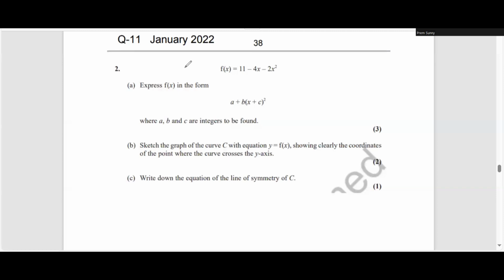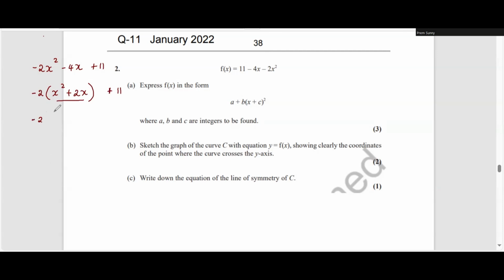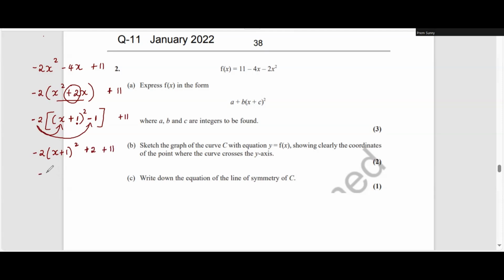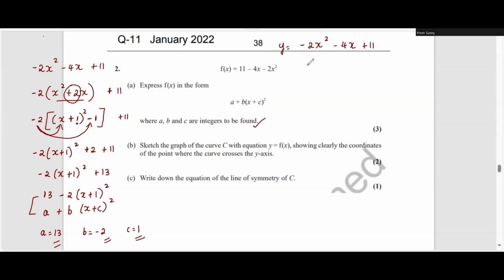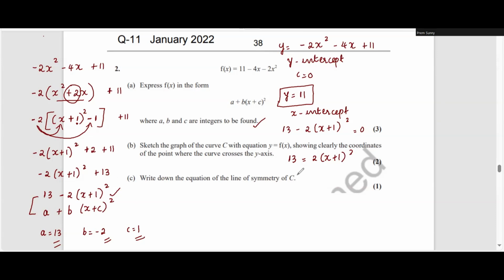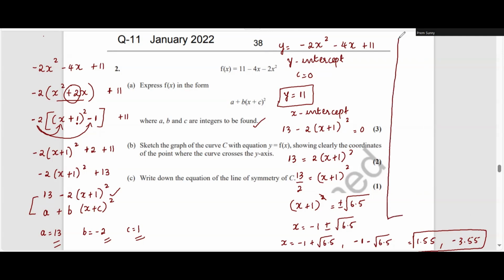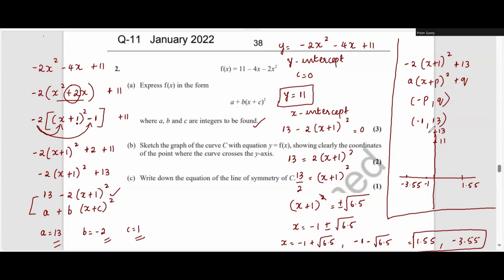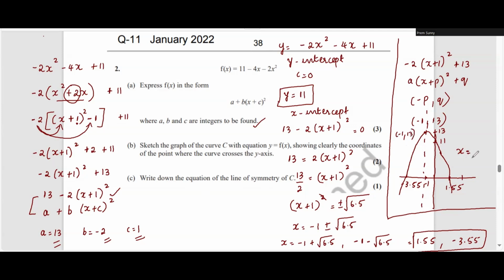Jan 2022 -Quadratics -P1